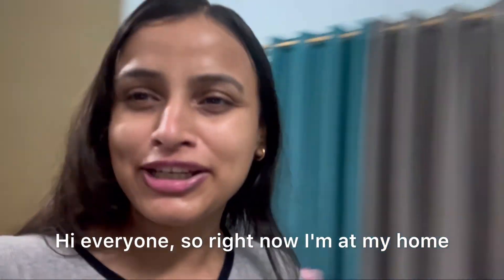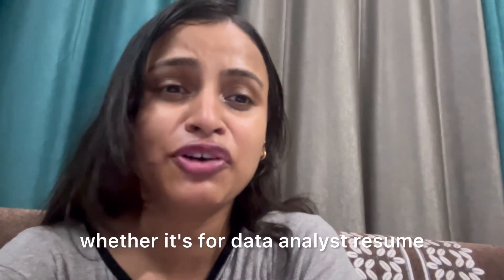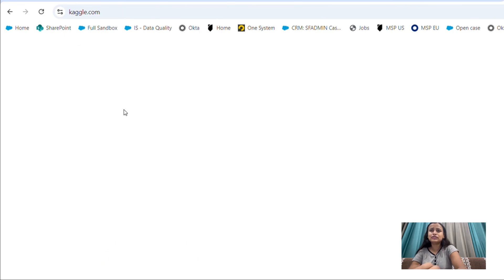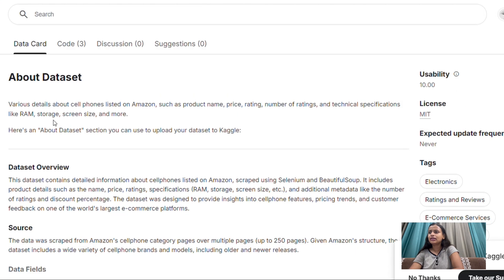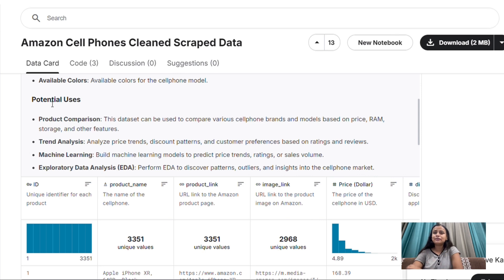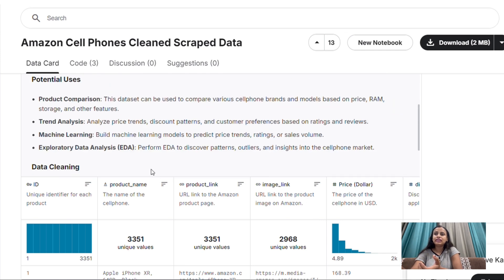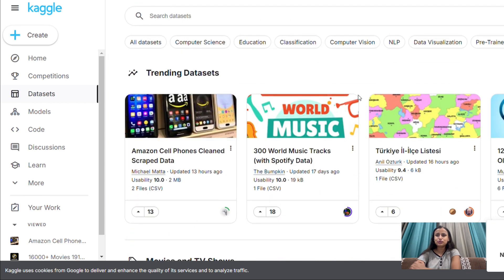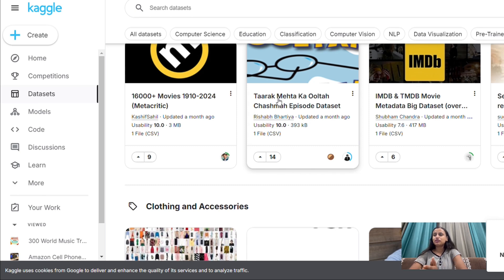How to create projects for DATA ANALYST resume. | 1000+ project ideas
Channel details